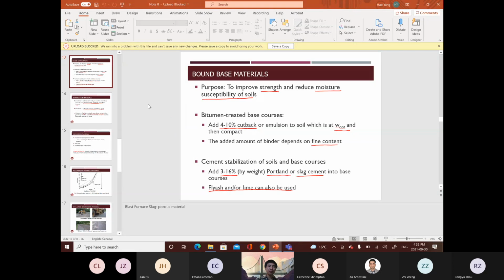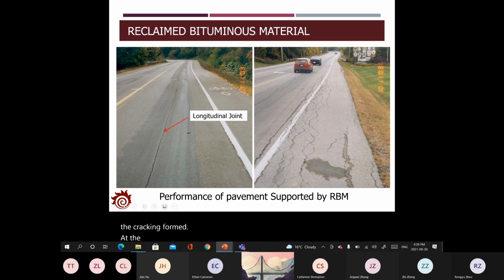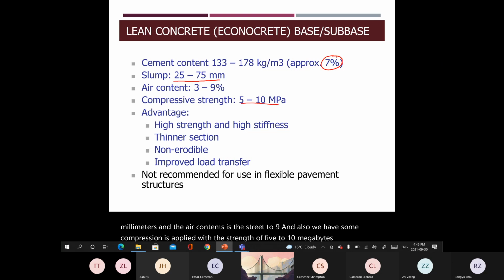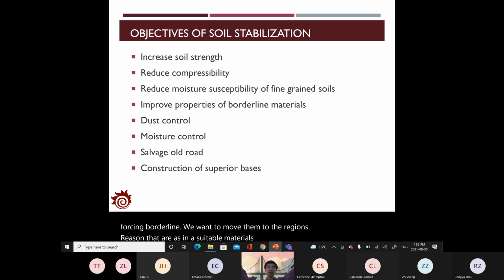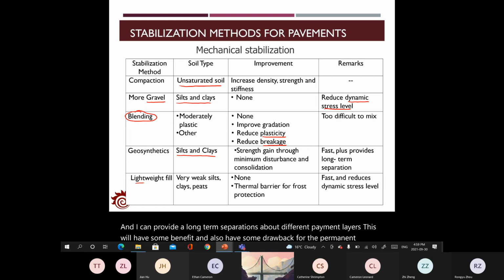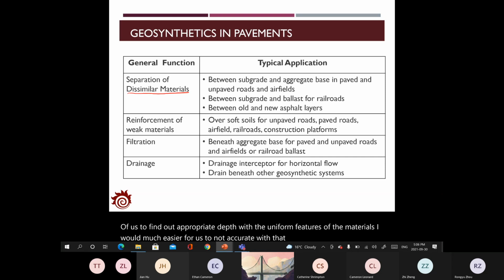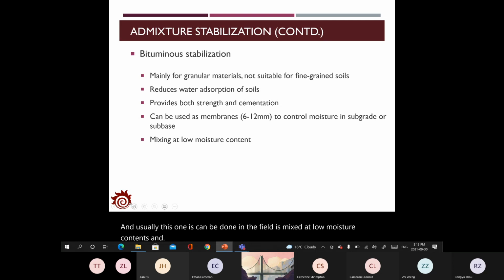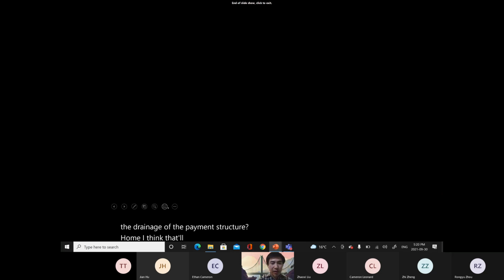Note 10 Soil Improvement